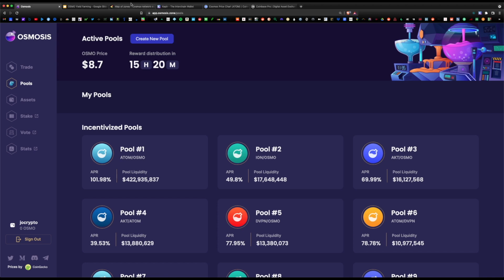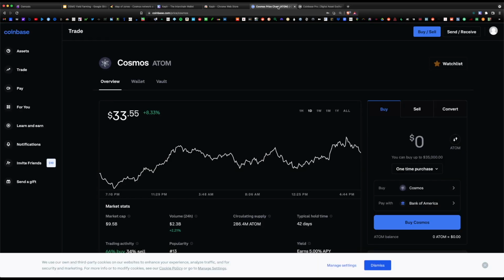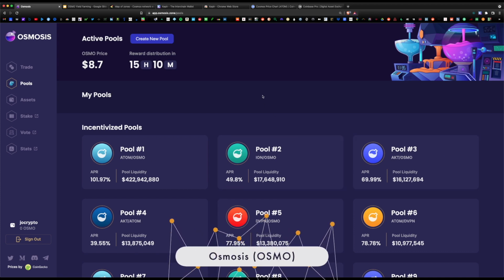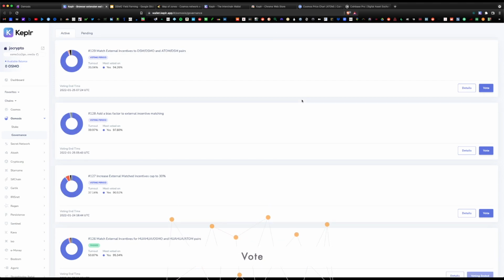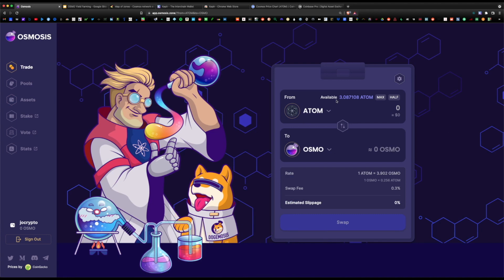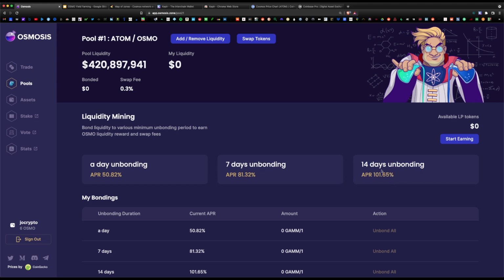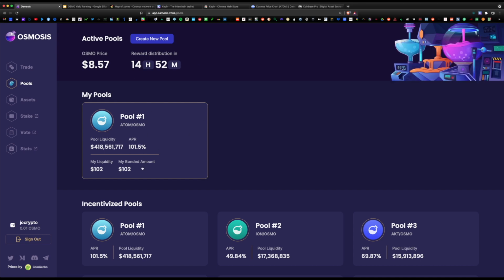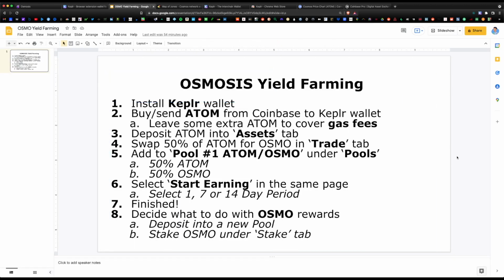How To Earn High Yields On Osmosis (OSMO) Crypto - Complete Yield Farming Guide 2022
In this tutorial I cover a complete guide on how to yield farm within the Osmosis (OSMO) platform and earn high APY rates. Everything from swapping to bonding to staking is covered in great detail. You will need to install Keplr wallet first.